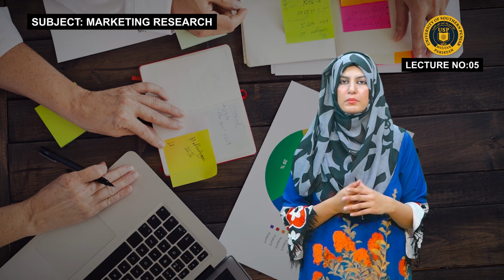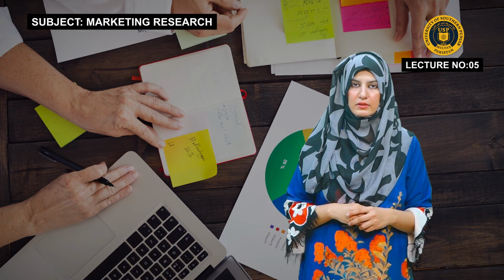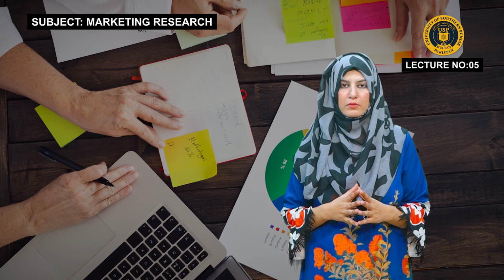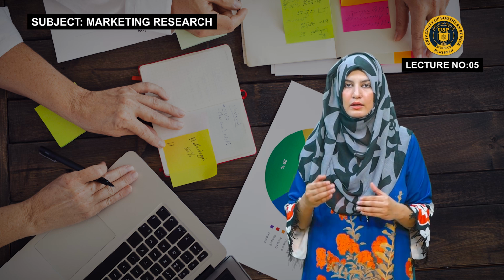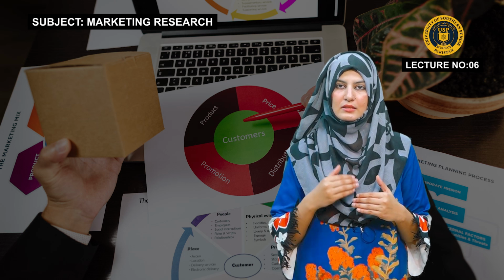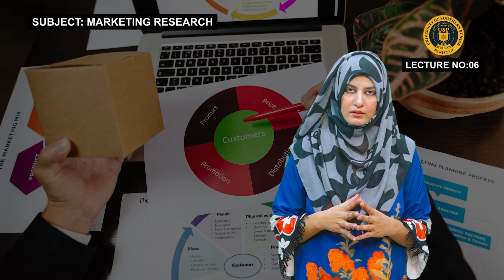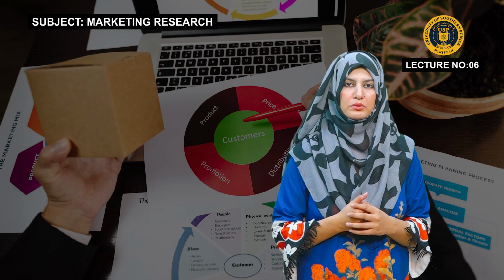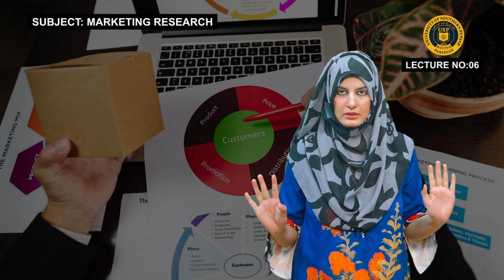Marketing Research Lecture 5th